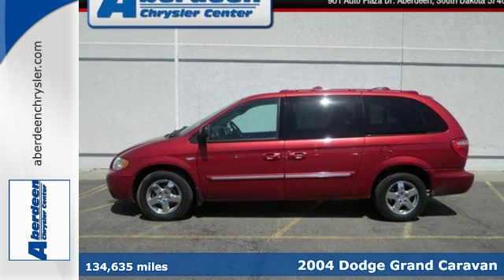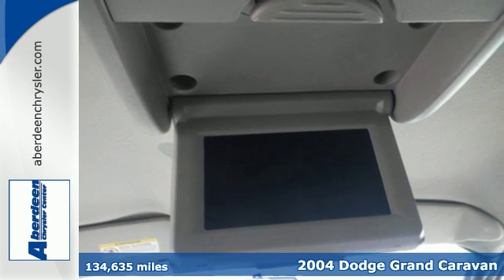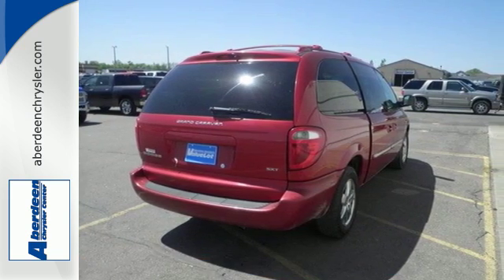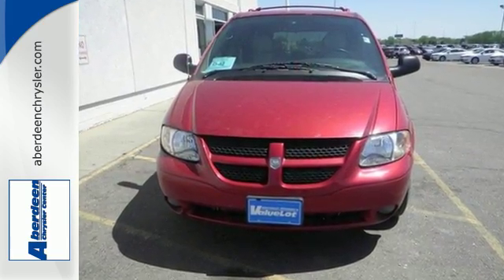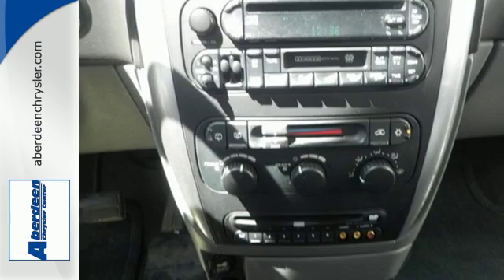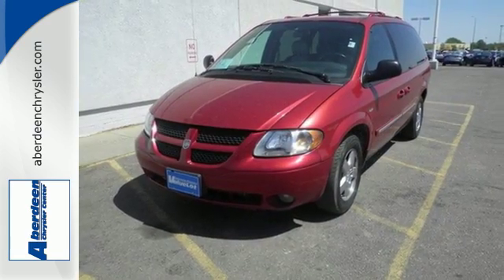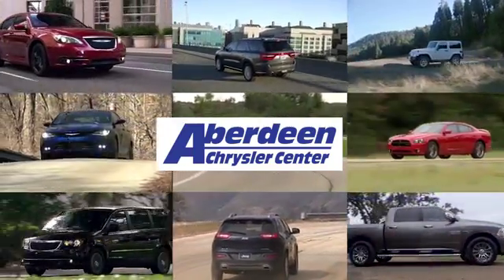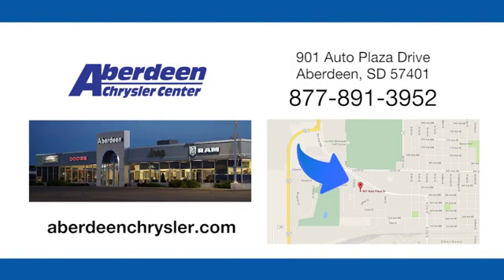Used 2004 Dodge Grand Caravan Aberdeen, SD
Year: 2004
Make: Dodge
Model: Grand Caravan
Trim: SXT
Engine: 3.8L V6
Transmission: Automatic 4-Speed
Color: Red
Mileage: 134635
Stock #: 46355A
VIN: 2D4GP44L54R535863
Zoom Zoom Zoom!! How comforting is it knowing you are always prepared with this smooth Vehicle. Safety equipment includes: ABS Traction control Passenger Airbag Front fog/driving lights...

Address:
901 Auto Plaza Dr